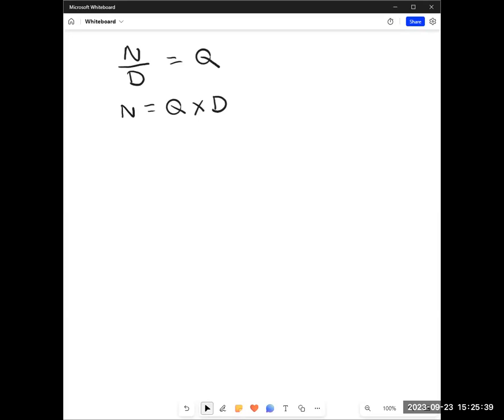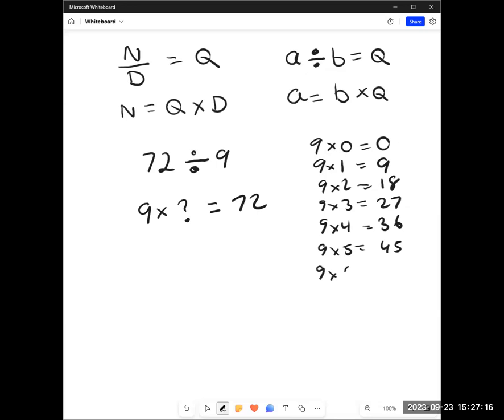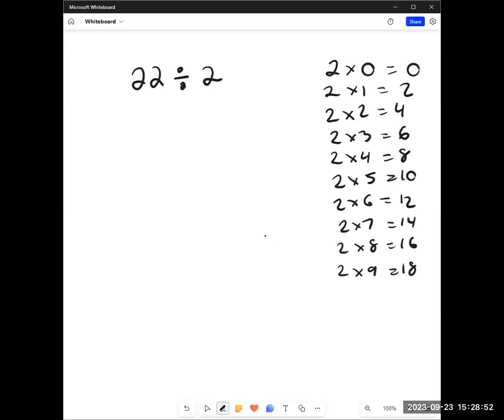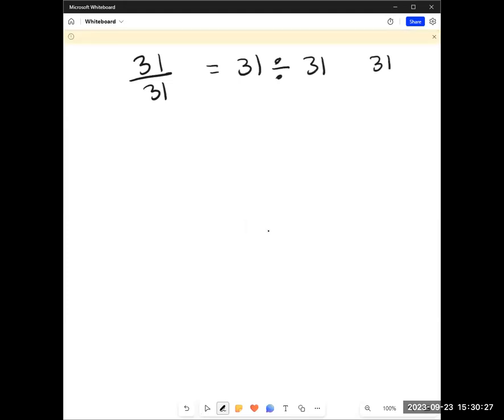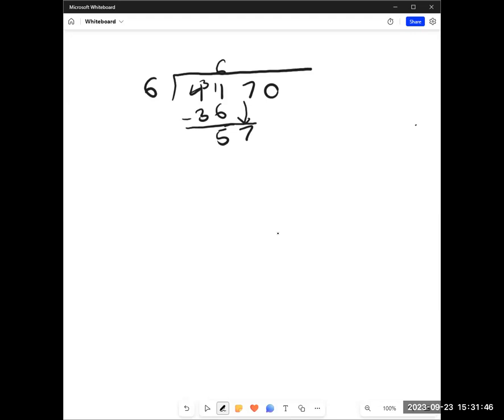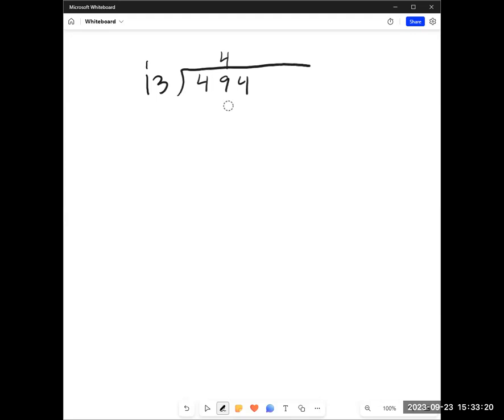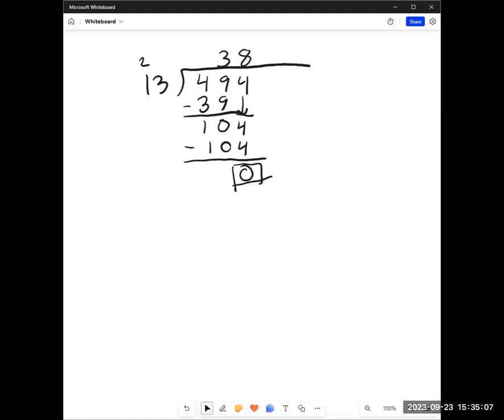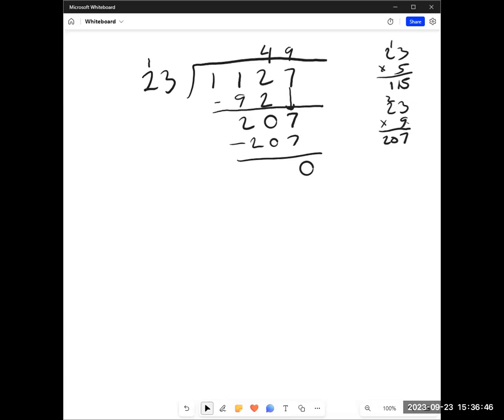1.7 Division of Whole Numbers